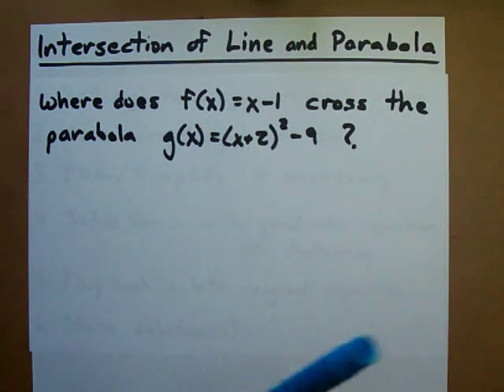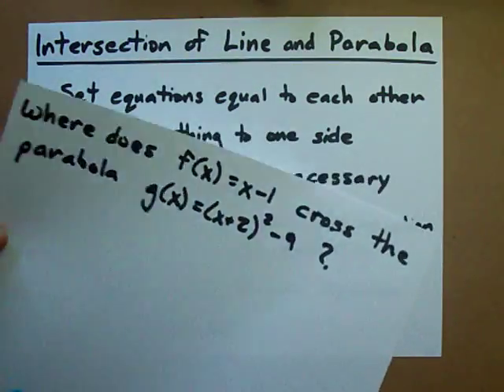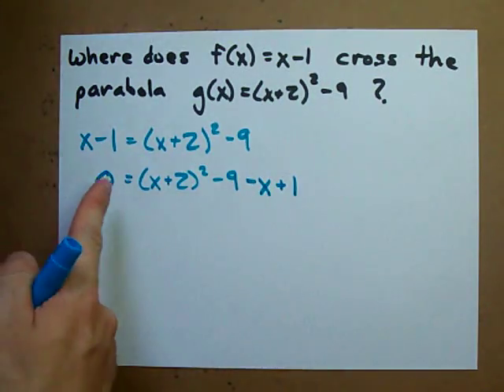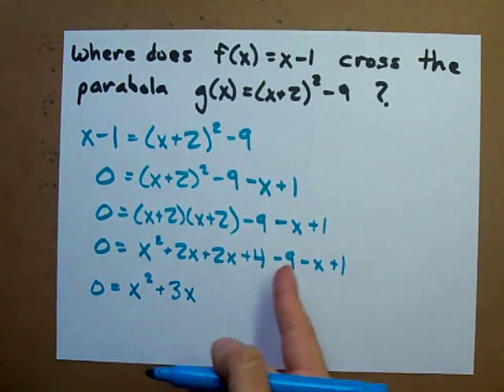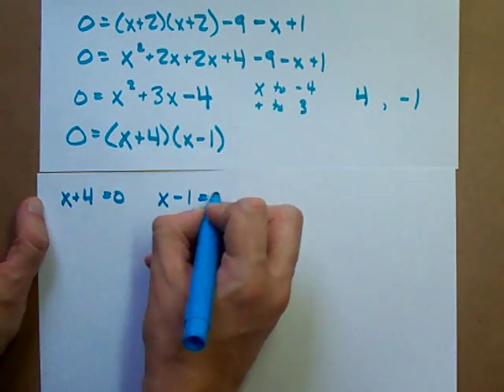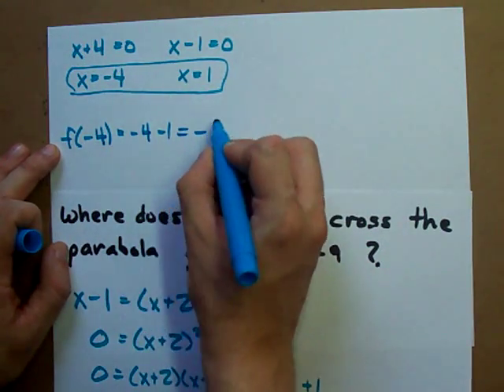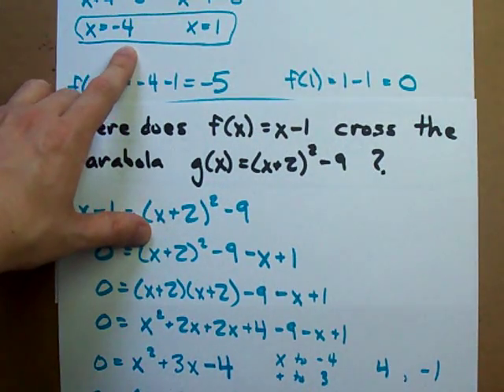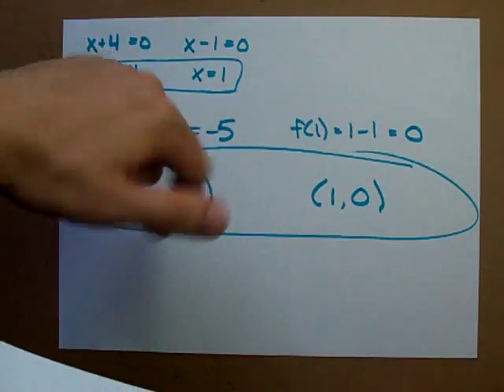Where do this line and parabola intersect?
Figure out the intersect points between a line and a parabola.